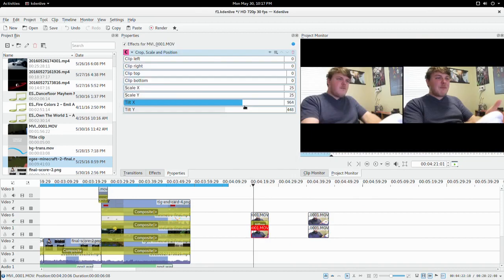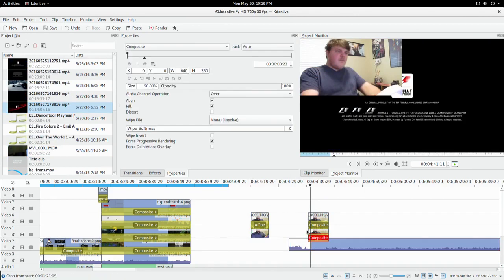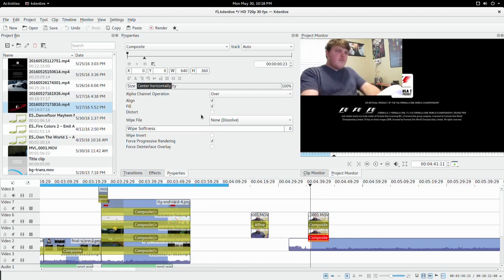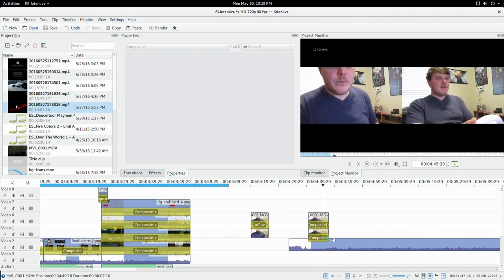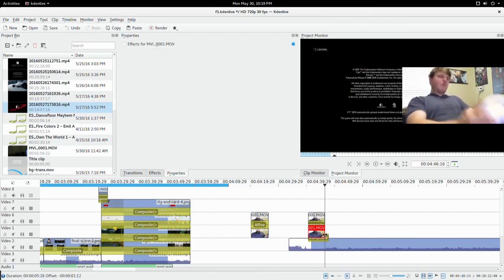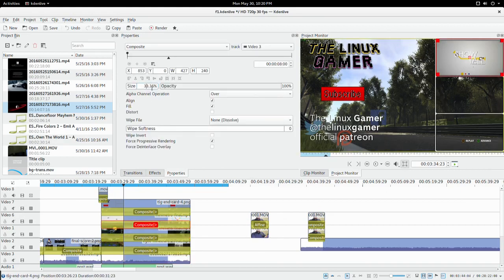KDenLive Affine vs. Compositing | Tutorial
I'll show you how I make my end cards, and why composite is probably a better choice than affine.

Desktop: Processor AMD FX 6300 at 3.5 GHz, Nvidia GTX 970 4GB, and 8 GB 1600 MHz RAM